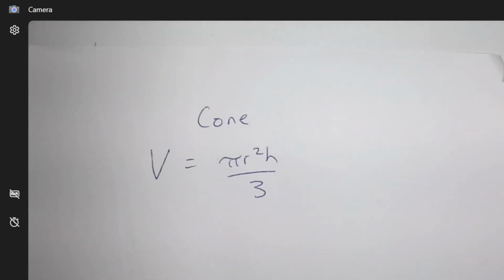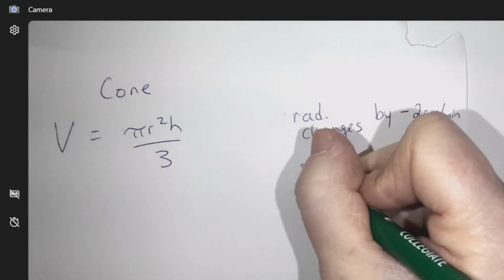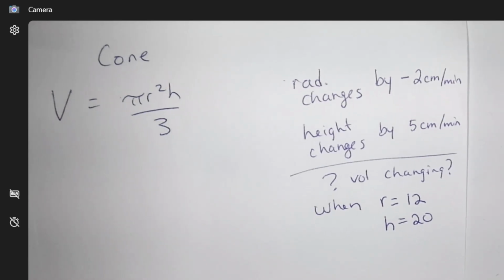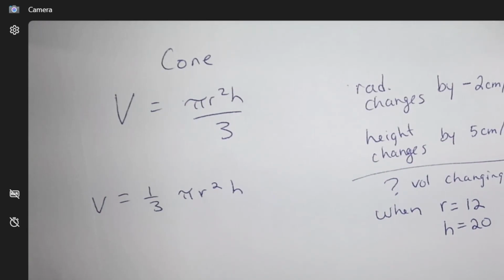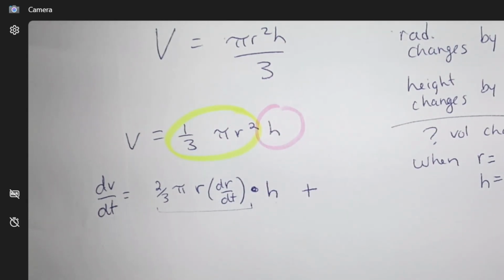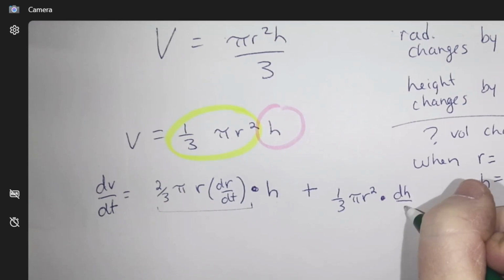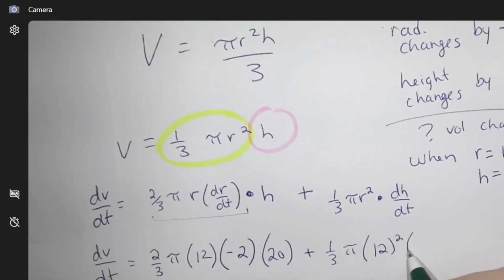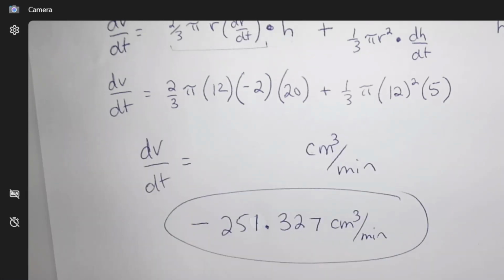related rate question for test